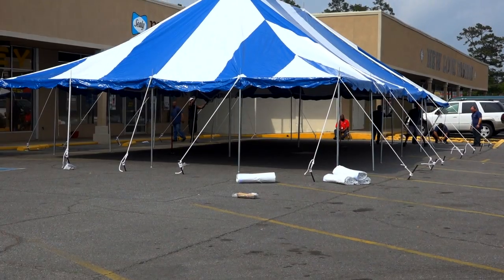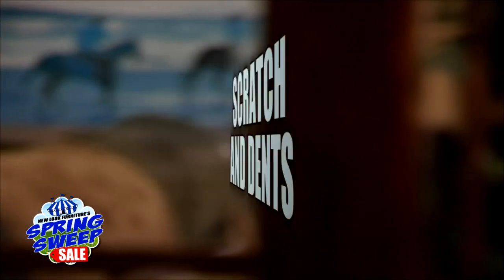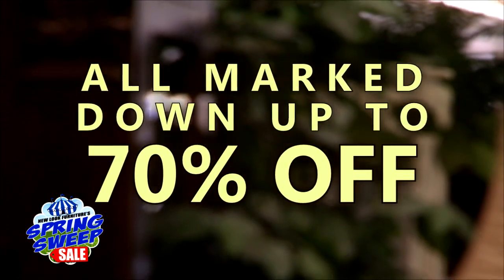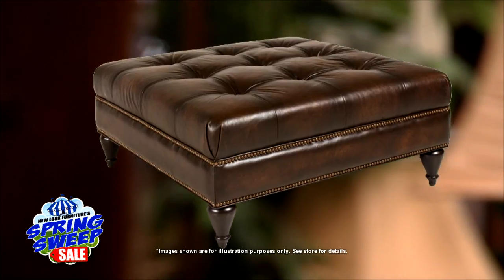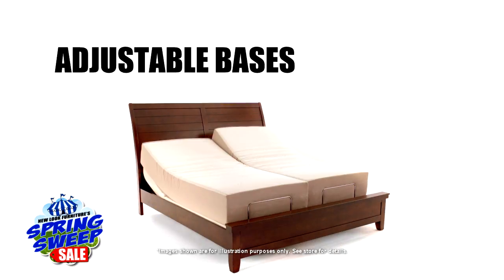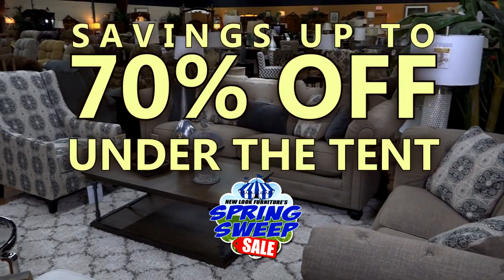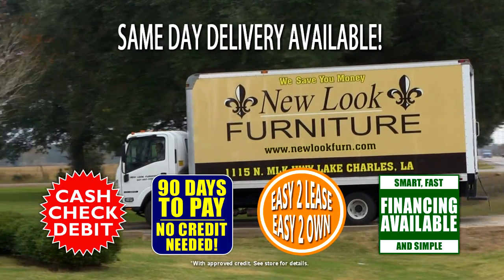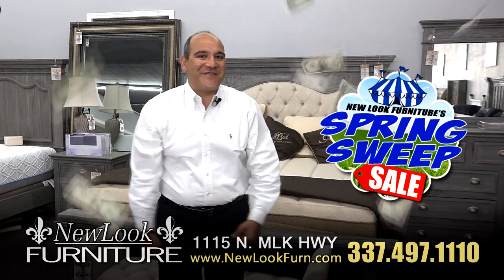NLF Spring Sweep 2018